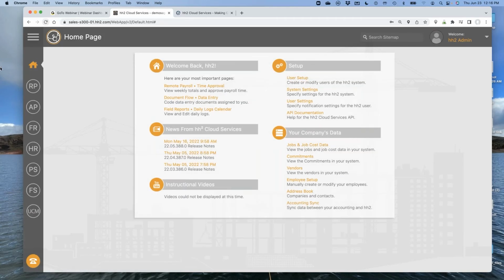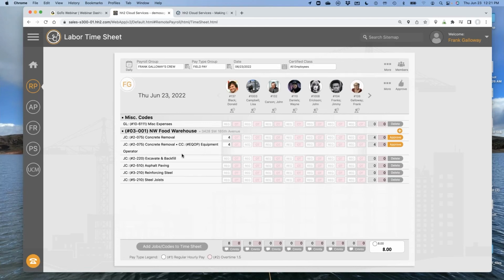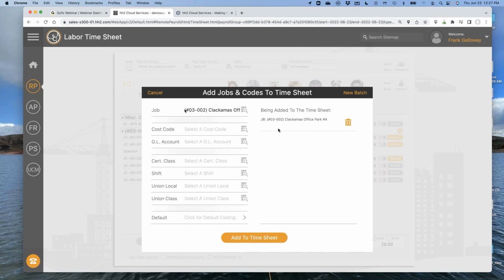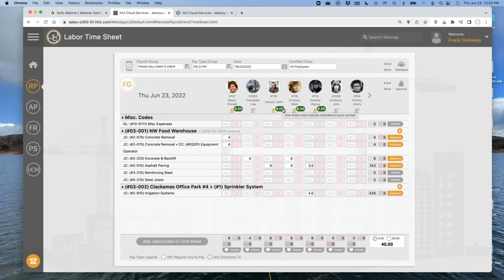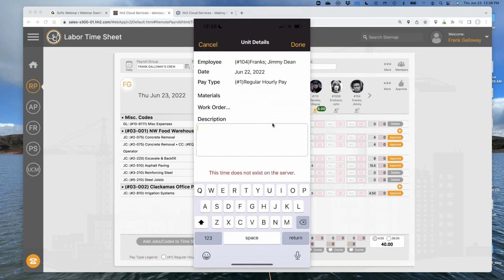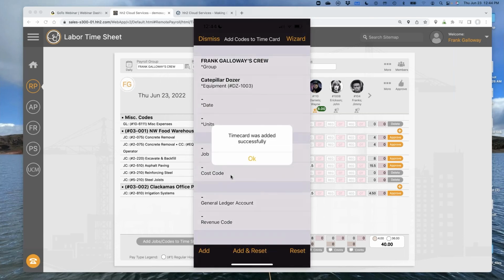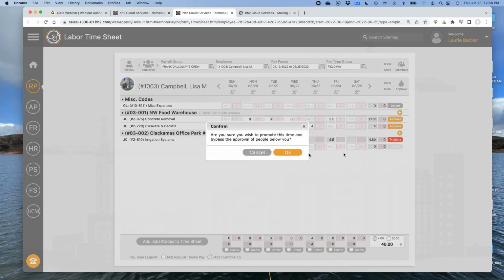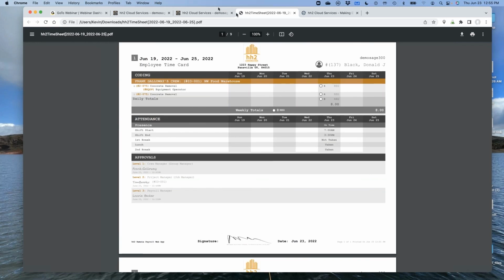Webinar Recording: hh2 Remote Payroll - Mobile Time Entry from Anywhere